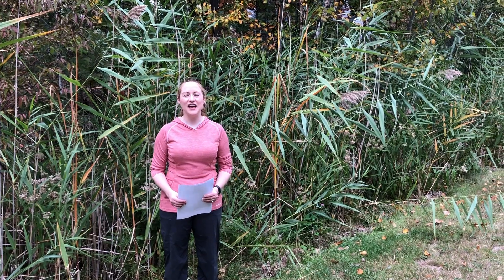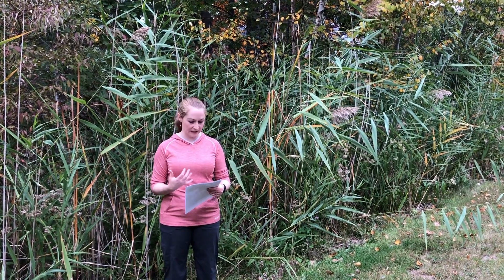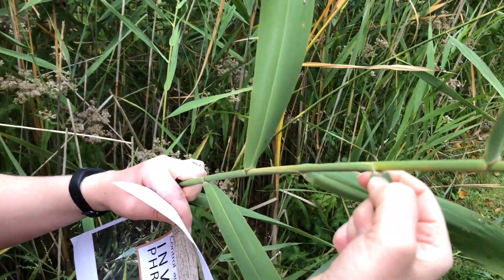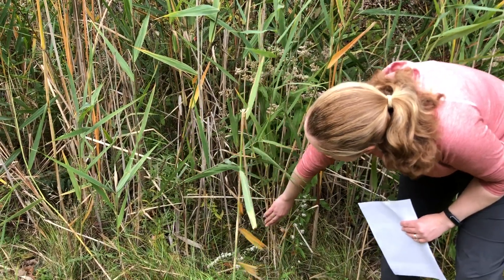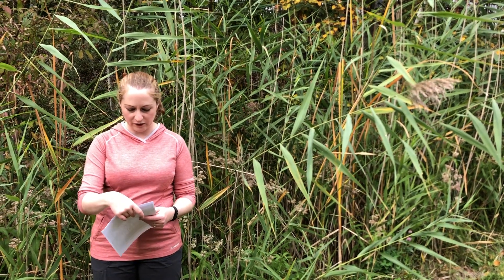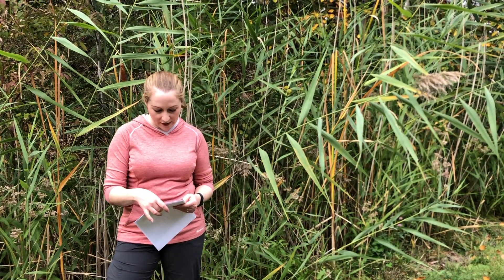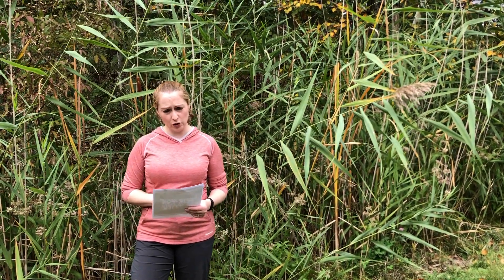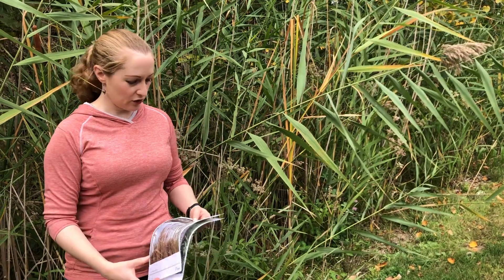Mondays with Martha #19 - Invasive Phragmites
This week I review invasive phragmites aka common reed--what you need to know to identify it, what ecological harm it does, and how to control it.